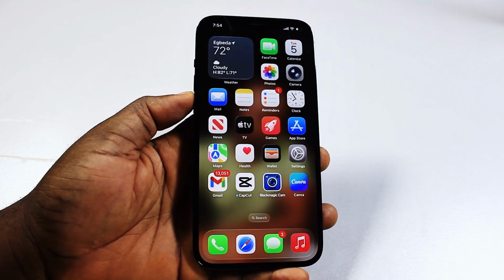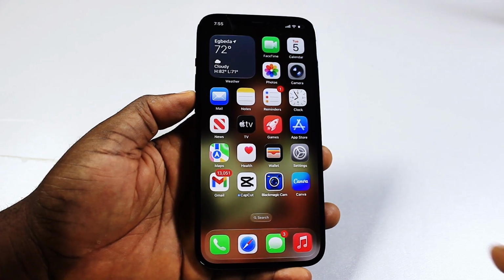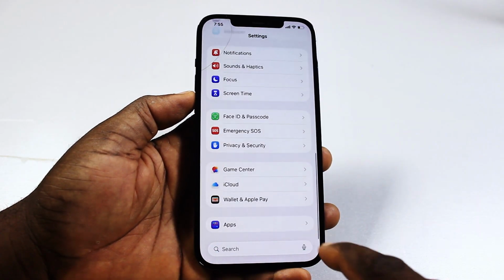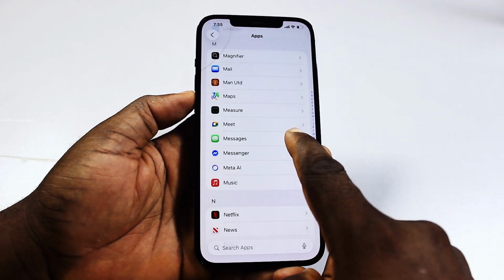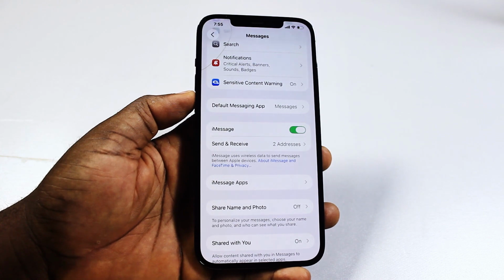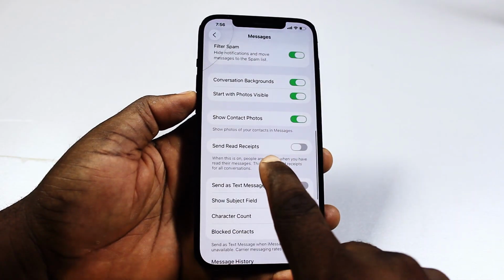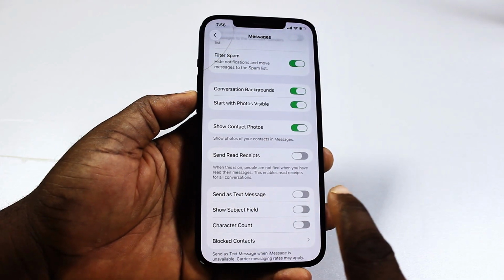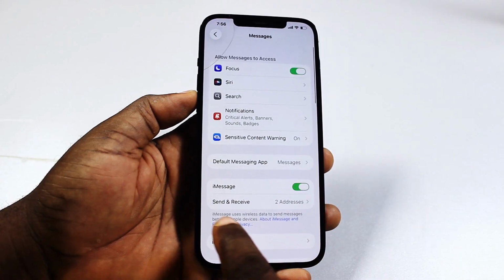How to Turn Off iMessage on iPhone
You will learn how to turn off iMessage on iPhone at the end of this tutorial.